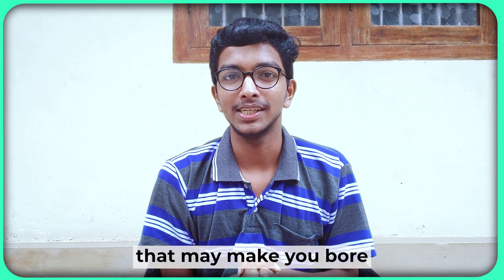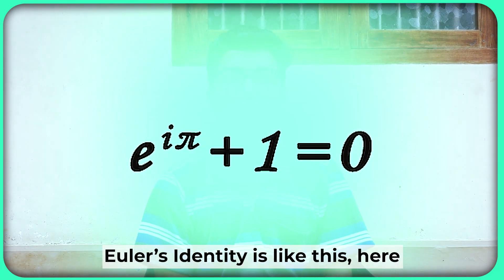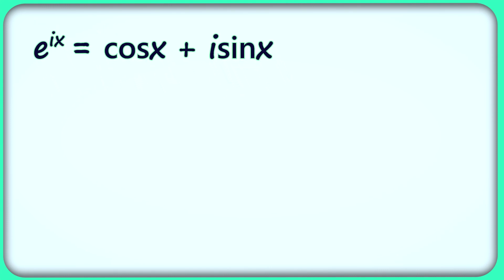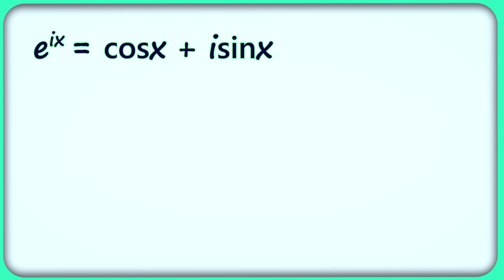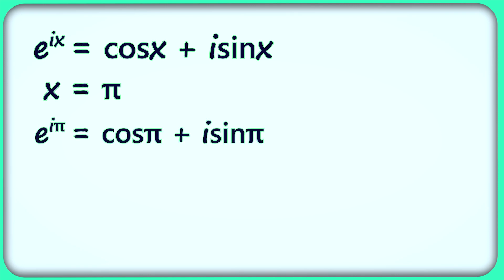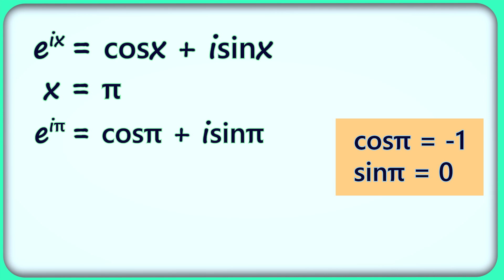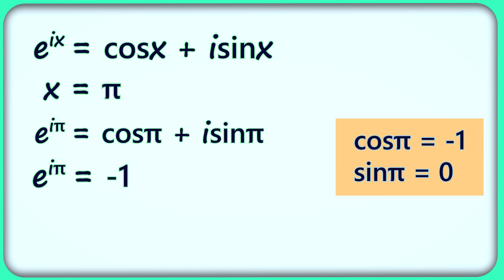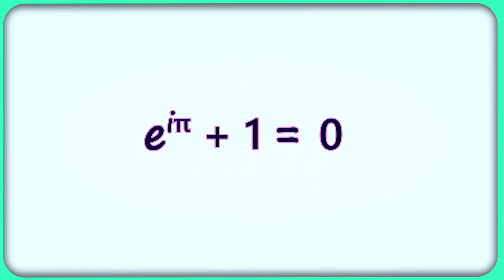The Most Beautiful Equation! | The Hexed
We are here to introduce you to a small part of mathematics.
"The Most Beautiful Equation" in mathematics aka Euler's Identity!